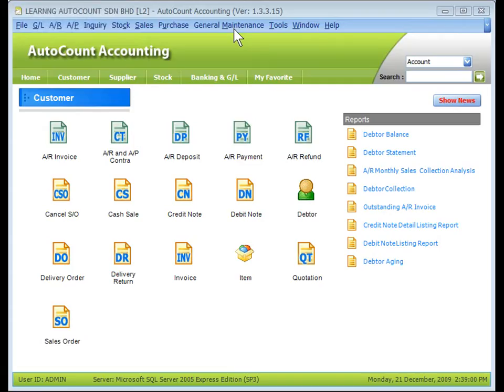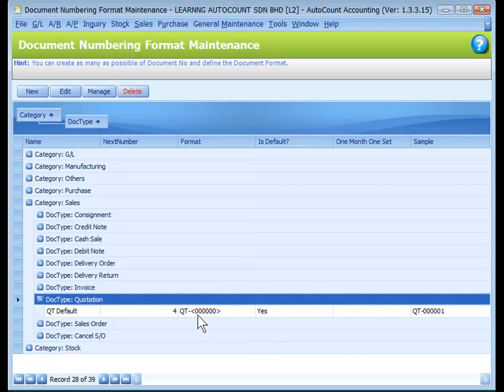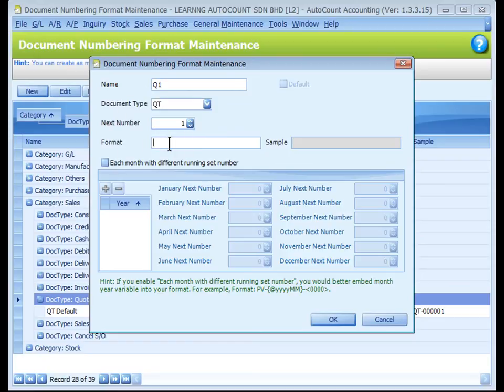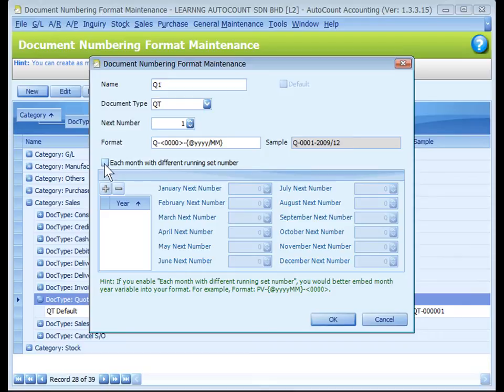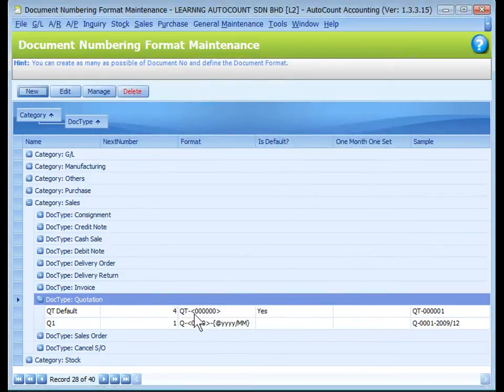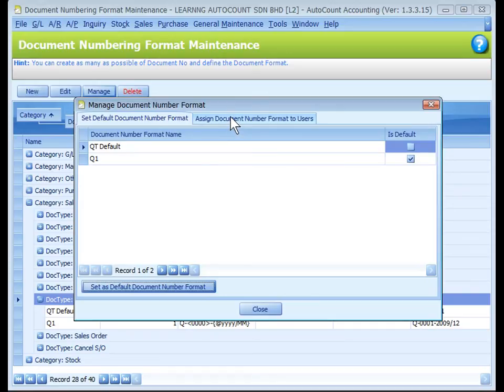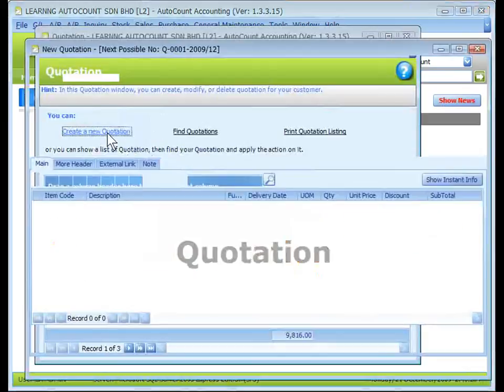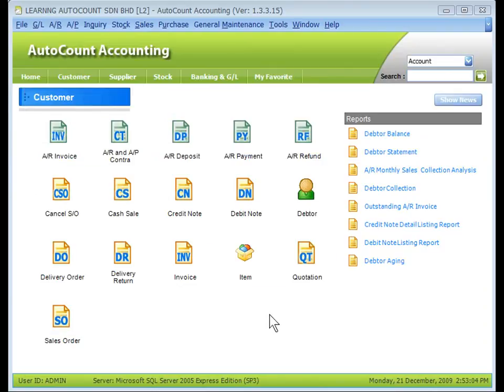13 - AutoCount Document Numbering Format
Contents:
• How to set your own auto-run document numbering format
(unlimited sets)
• Add new numbering format
• Set Each Month different running number
• Set Default Document Number Format
• Assign Document Number Format to Users
• During transaction: select format and Free format